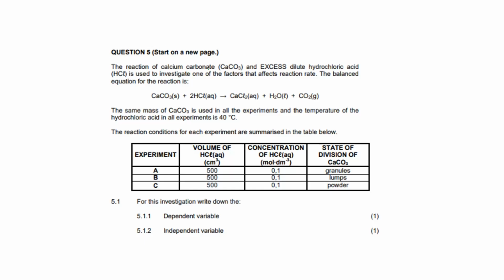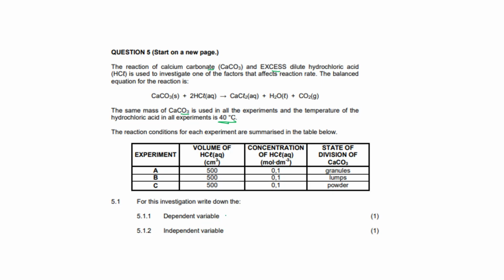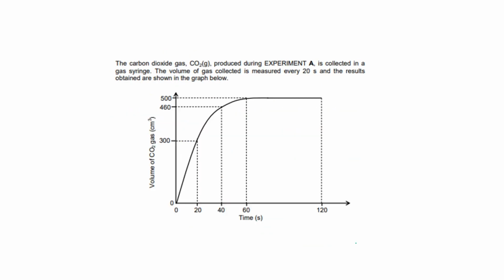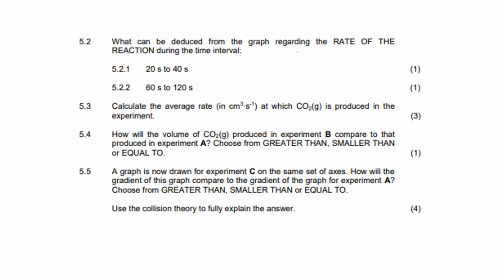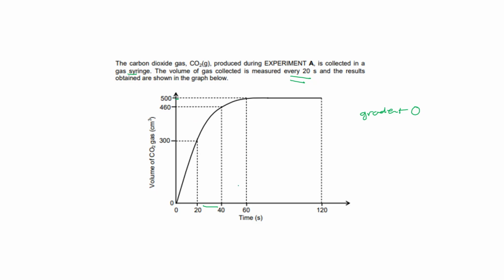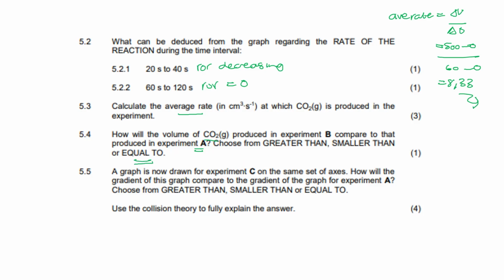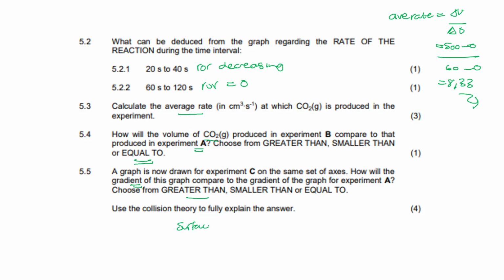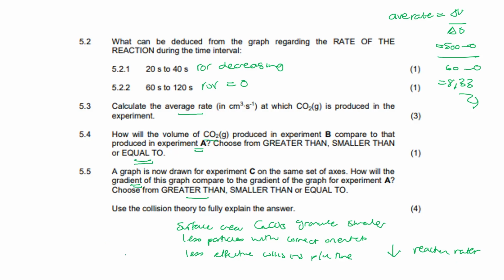Exothermic and Endothermic Reactions (Grade 12 Chemistry)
This video is about Exothermic and Endothermic Reactions for grade 12's.